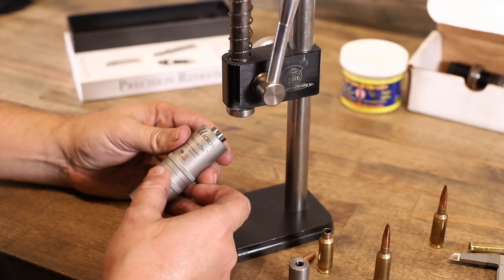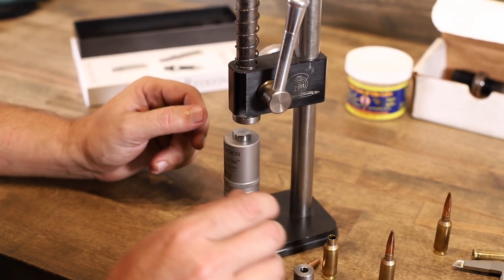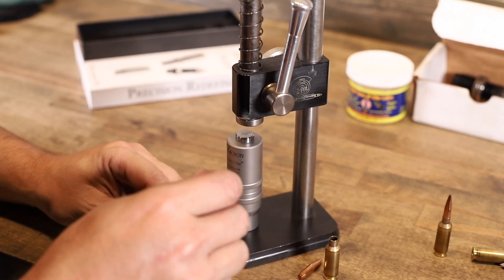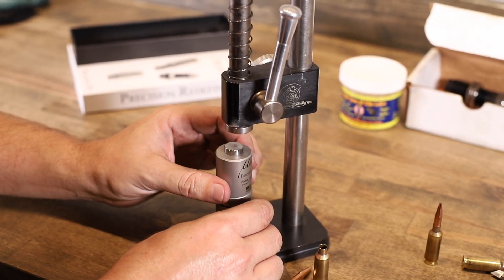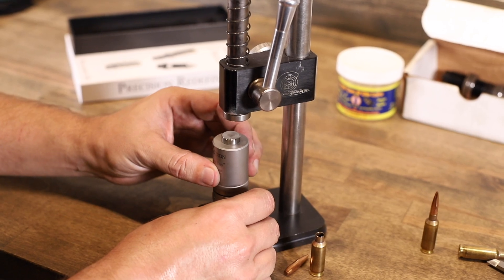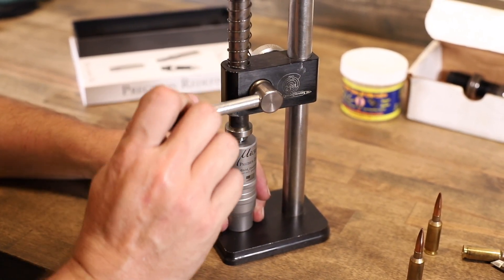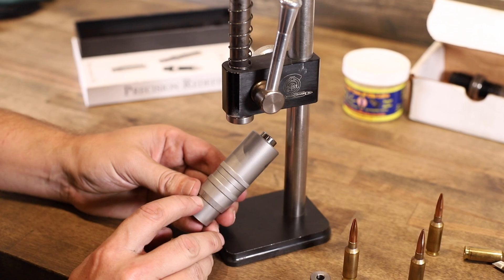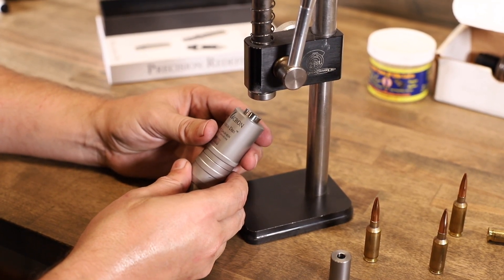Tech Central - Micron Precision Series Arbor Die Setup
Today we want to give you a brief tutorial on how to initially setup your Micron Precision Series Arbor Seater Die.

Welcome to the Official Youtube channel for BulletCentral.com. We try to get to everyones comments but the best way to get in touch with us is by calling